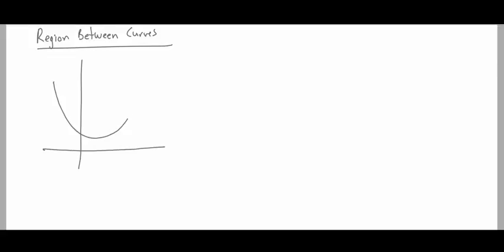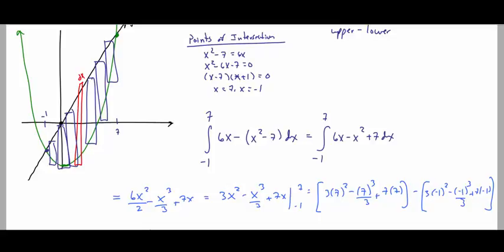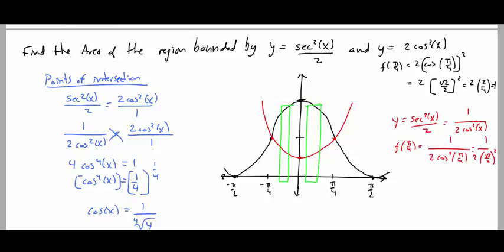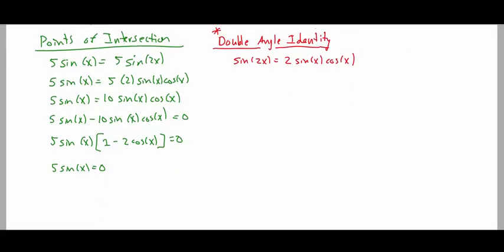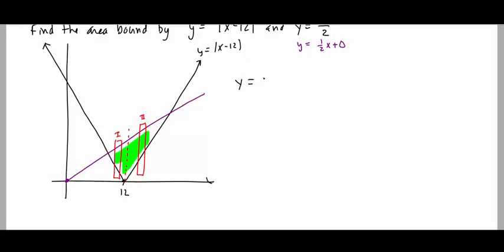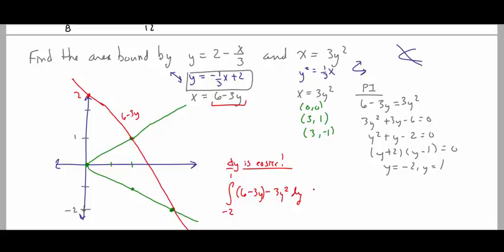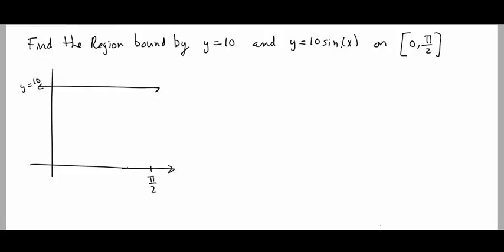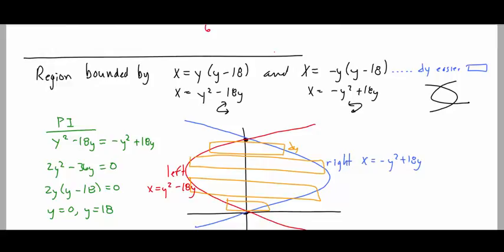U1HW6.2 - Region Between Curves